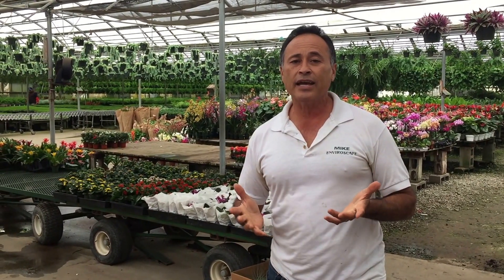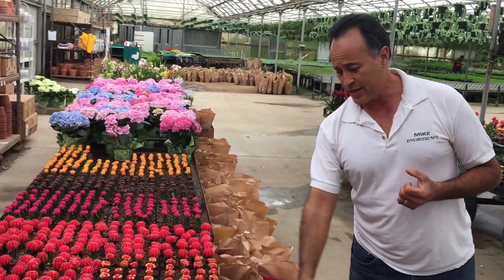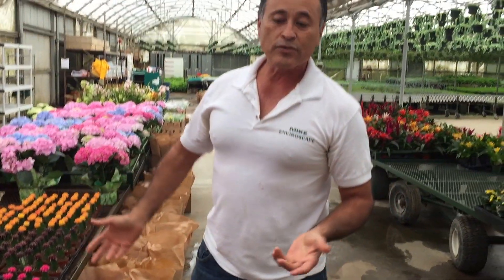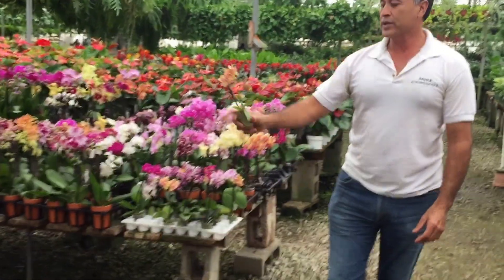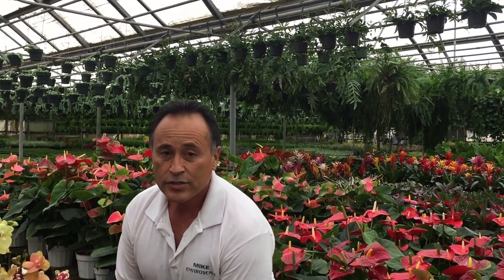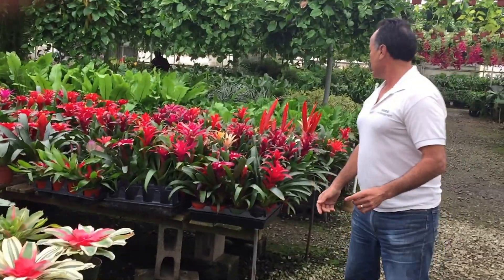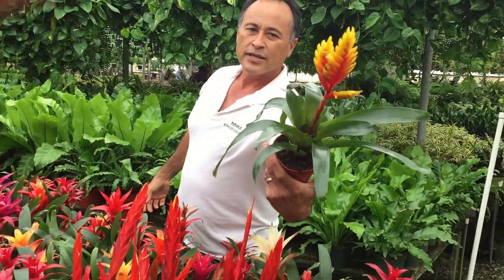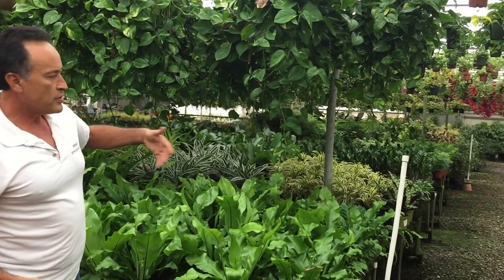Kobata Nursery Torrance CA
Enviroscape LA Founder Mike Garcia gives a very brief tour of the Kobata Wholesale Nursery in Torrance, Ca.  Eye candy at its best.